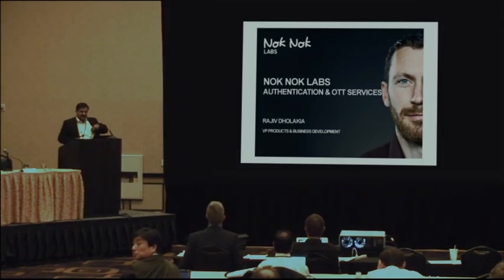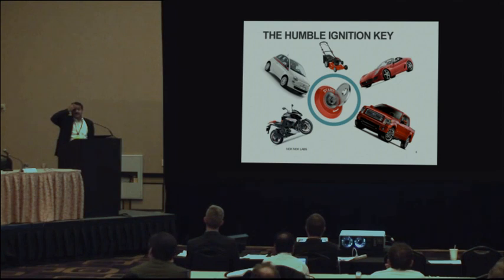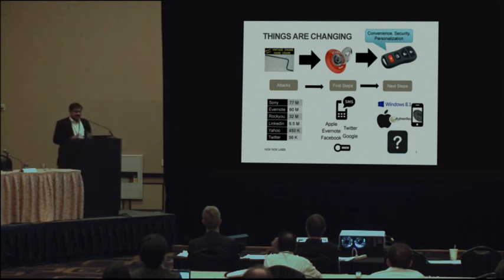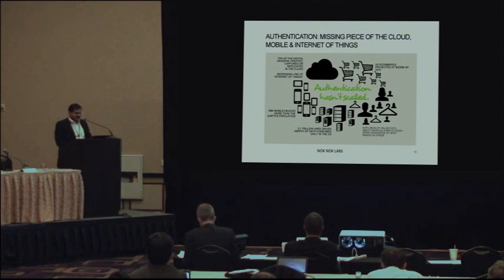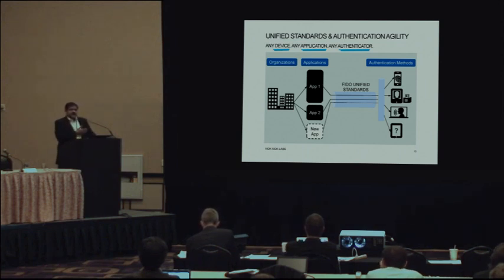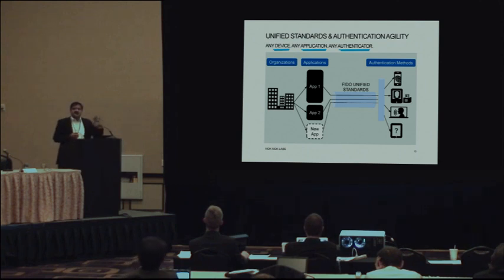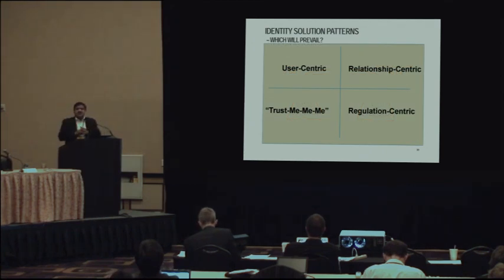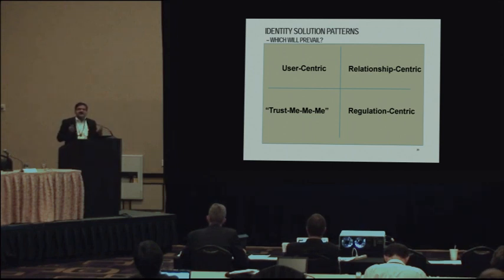Rajiv Dholakia -- Nok Nok Labs (FIDO Alliance)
How simple authentication can improve an OTT service